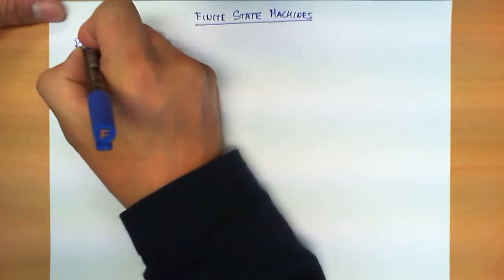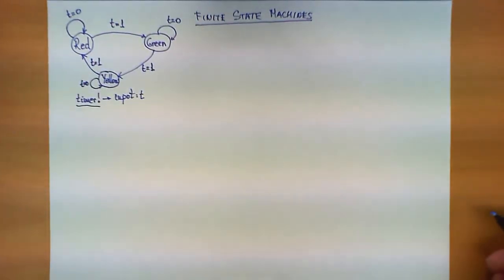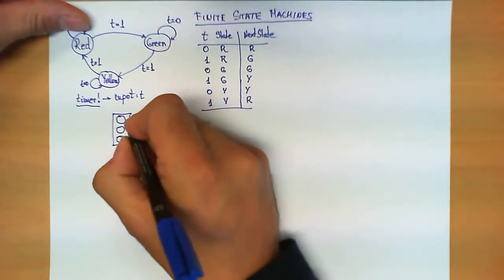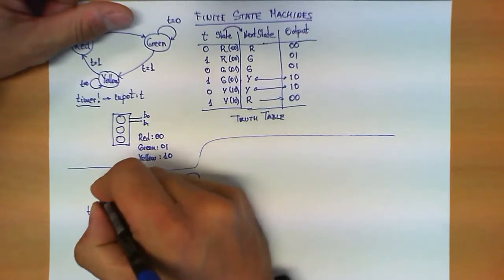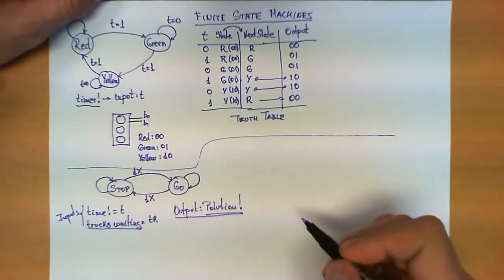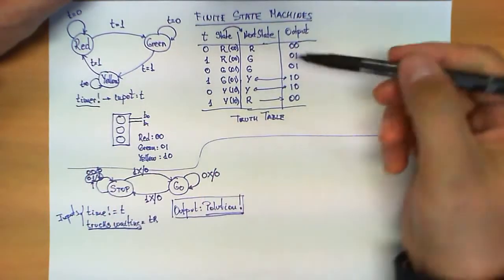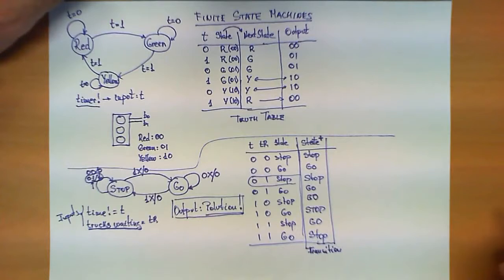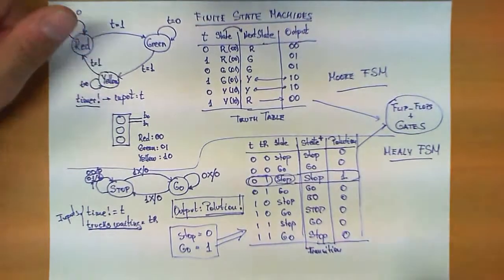Solve Finite State Machine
Autometa Finate State Machine - by Mr Tech 89